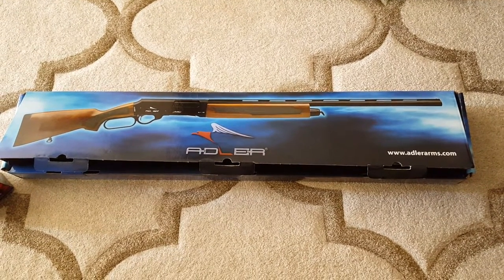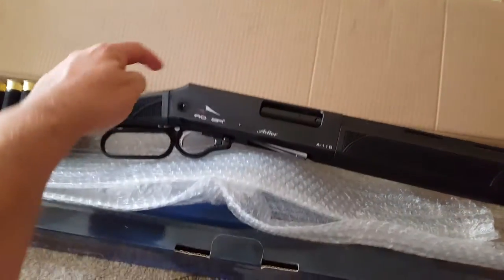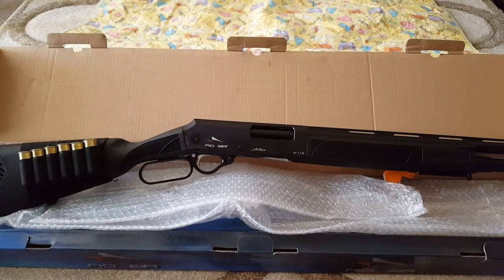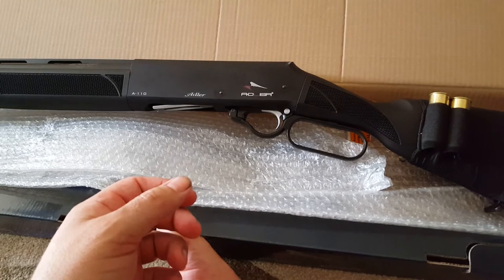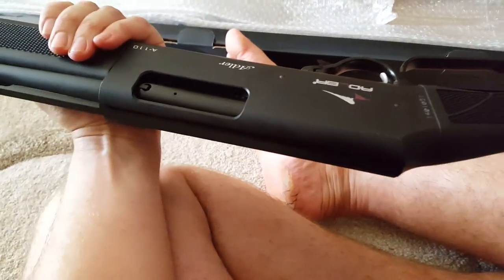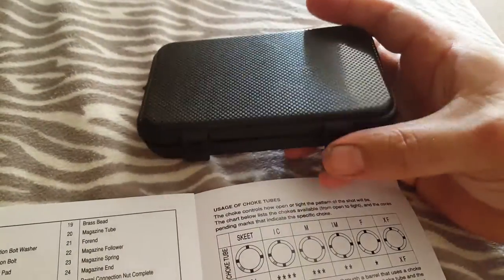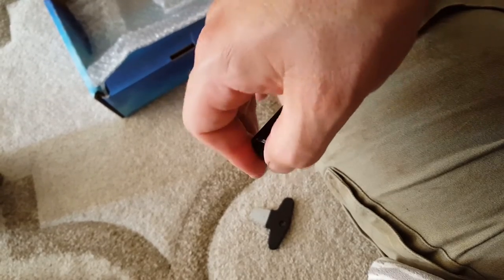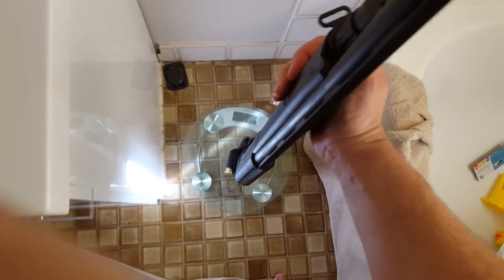Adler A110 Lever Action review 20" Synthetic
My review of my brand new Adler lever 12 Gauge 20" barrel with Synthetic stock